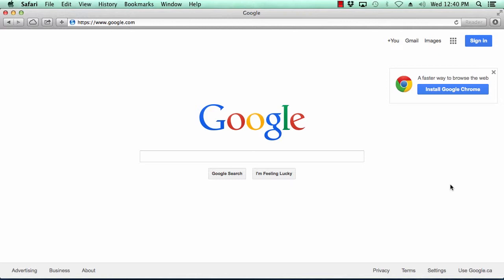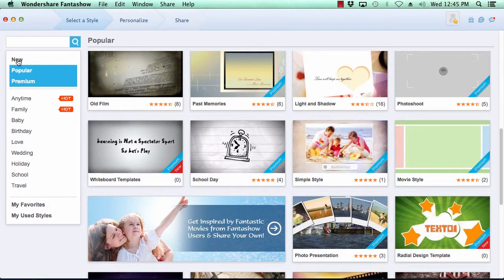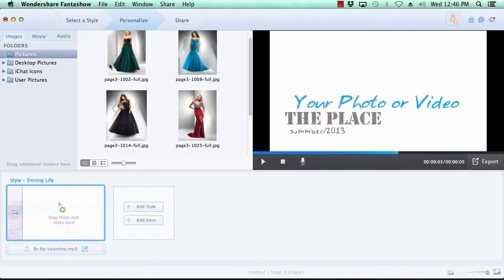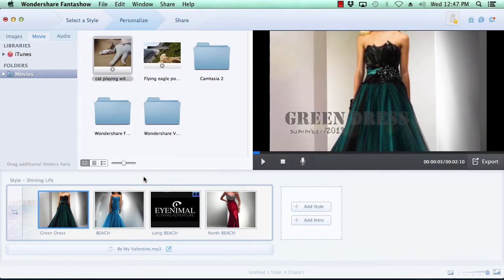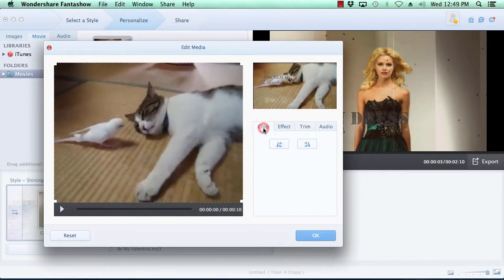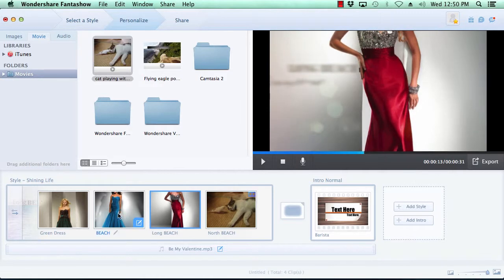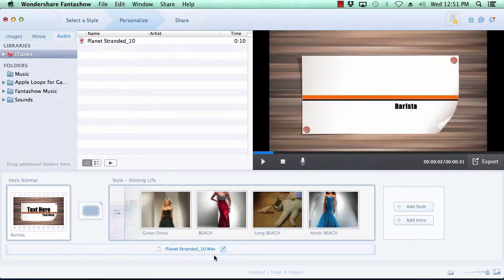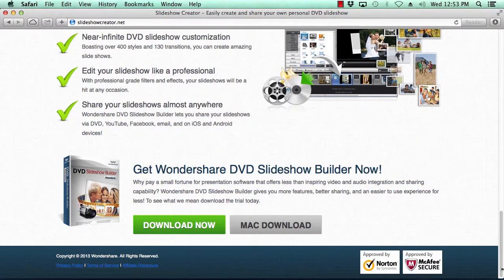Easy Mac Video Slideshow Maker Software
Want to create a beautiful looking slideshow in minutes? Even without technical experience, creating a slideshow is easy with specialized slideshow creator software for your Mac. Create video, DVD, and photo slideshows in just a few steps.

A video slideshow maker for Mac need not be a hard tool to use. This Mac video slideshow maker software is user-friendly and gets the work done quickly, in minutes! No need to look elsewhere for a good video slideshow on Mac, thanks to this Mac video slideshow software. Download this slideshow video maker software by clicking on the link above.